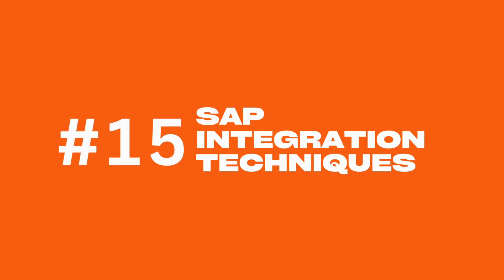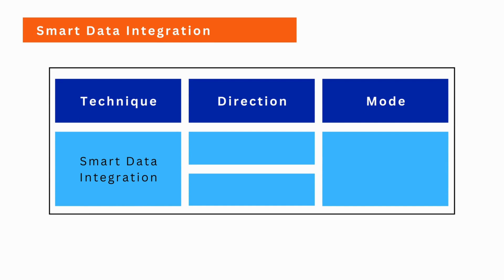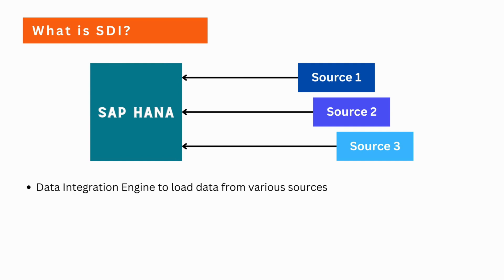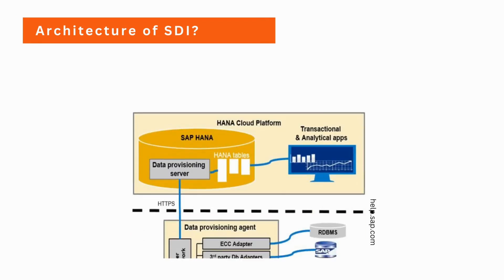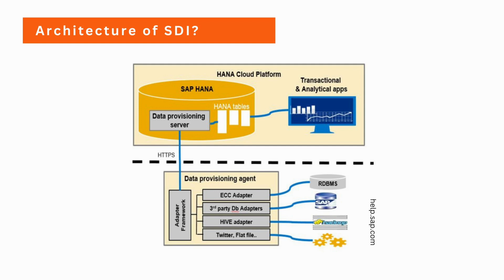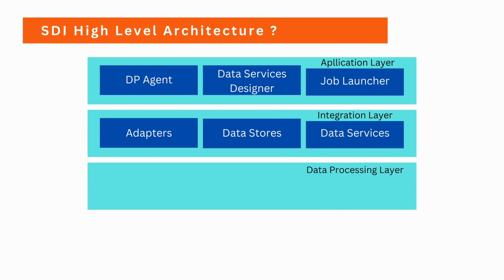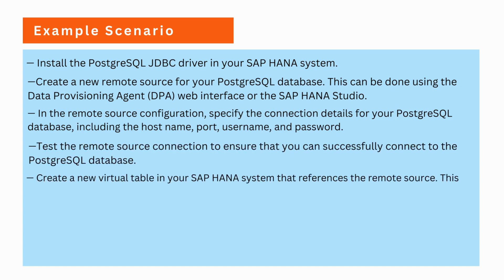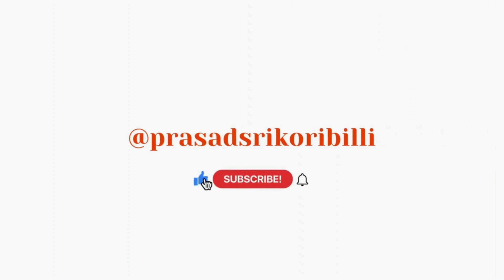Part 15 - SAP Integration Technique SAP Smart Data Integration by Prasad Sri Koribilli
SAP Integration Techniques:
Let us briefly look at different integration techniques that we can use to exchange information directly with SAP running on HANA.

In this video, we will cover SAP Smart Data Integration.